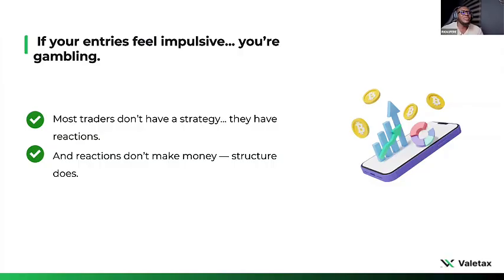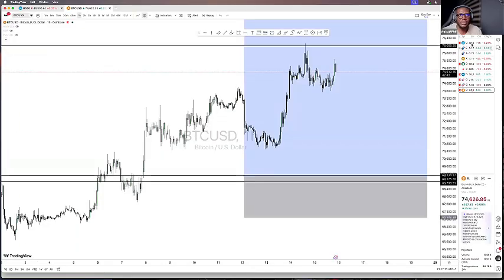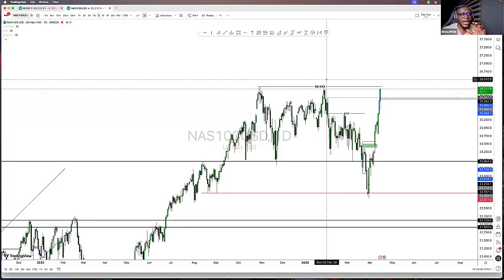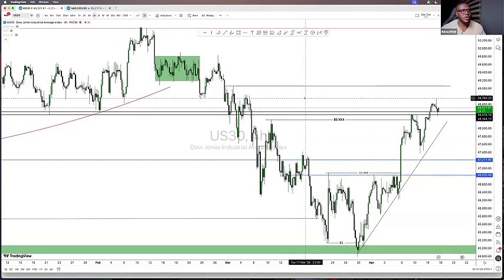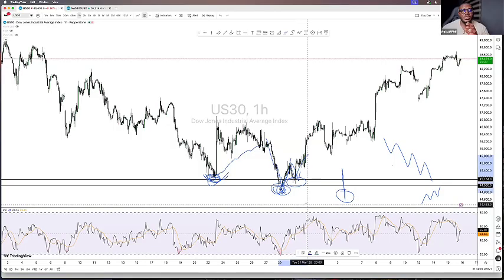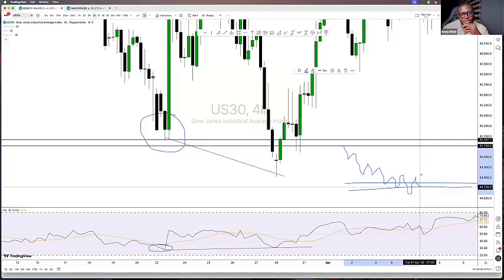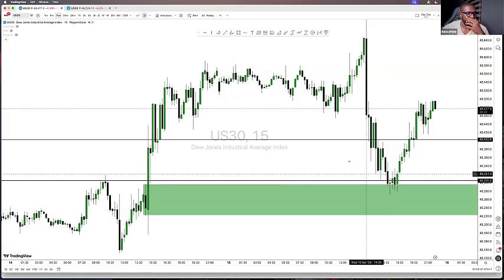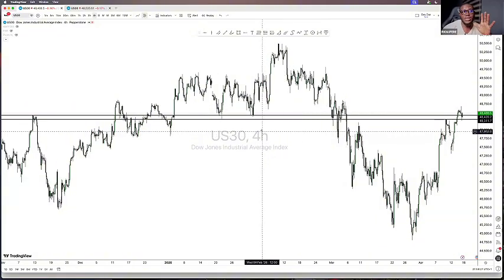No More Random Entries Snipe Trades With Innocent Ifere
Missed the live session? Here’s your chance to watch the full replay of our exclusive webinar with professional Market Analyst Innocent Ifere (Rion).

In this session, Rion reveals the secrets behind market precision, helping traders move away from random entries and towards “sniper-level” execution with confidence and structure.

📌 Inside This Webinar:

1. How to stop entering trades randomly
2. The mindset behind precision trading
3. Techniques to reduce drawdowns and protect capital
4. How to identify high-probability setups
5. Real, actionable insights used by professional traders